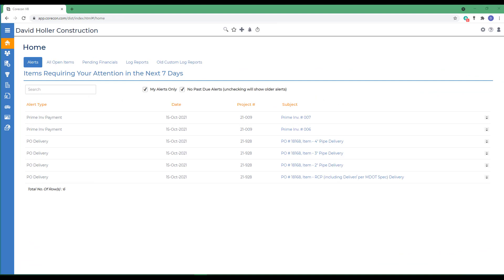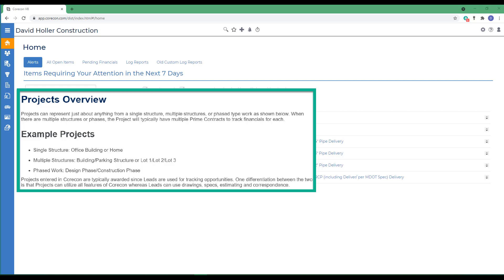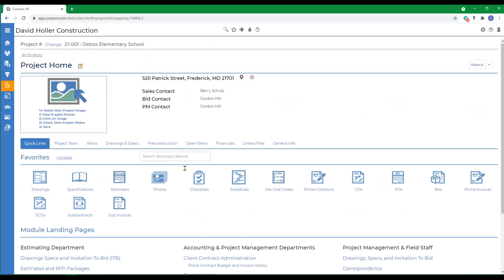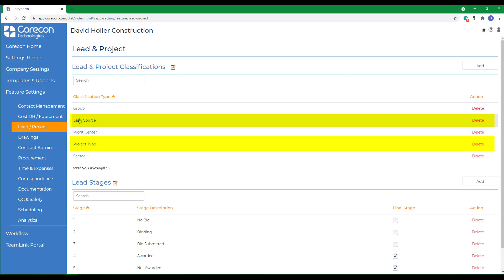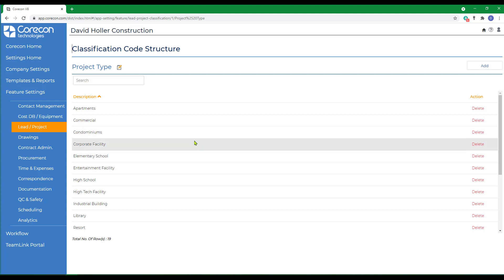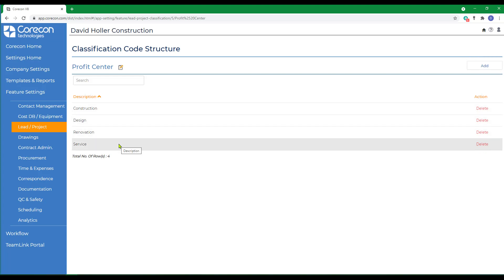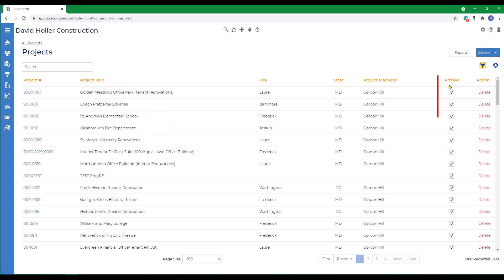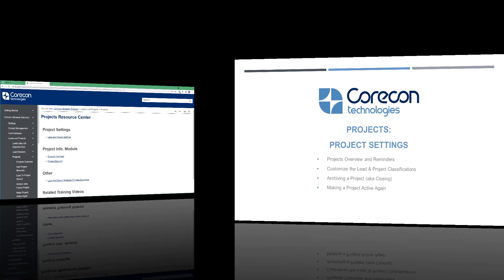Awarded Projects - Settings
Corecon Construction Software | Awarded Projects Module:
- Project Settings